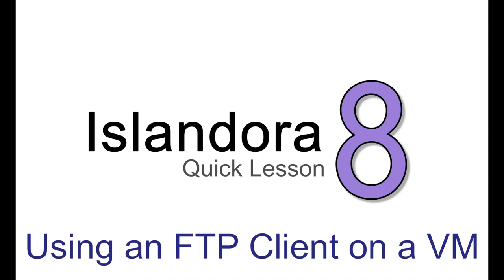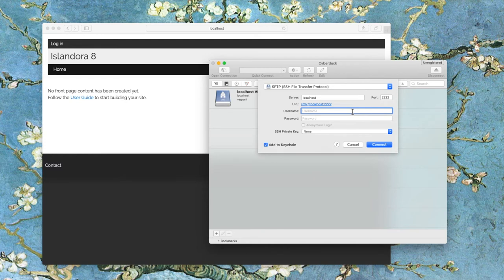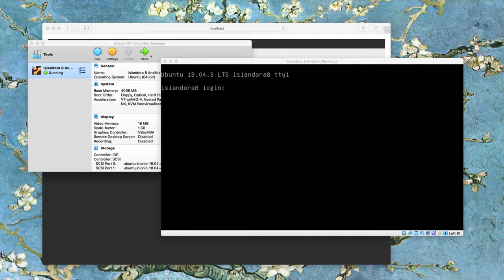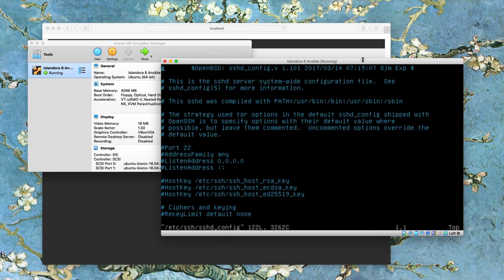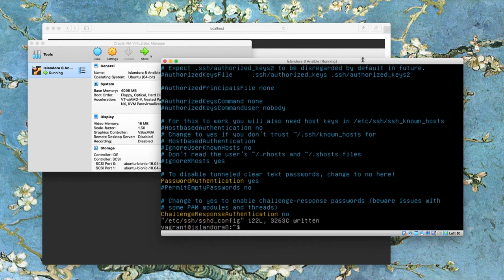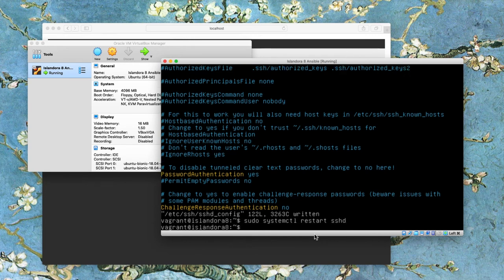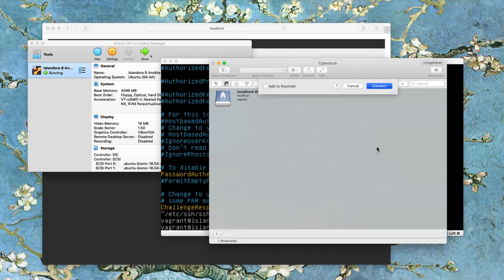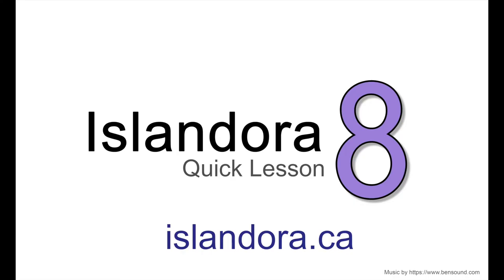Islandora Quick Lesson: Using an FTP Client on a Virtual Machine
A quick look at how to configure an Islandora Virtual Machine so that it can be accessed with a graphical FTP client such as Cyberduck or WinSCP. The commands used are:

sudo vi /etc/ssh/sshd_config

And

sudo systemctl restart sshd